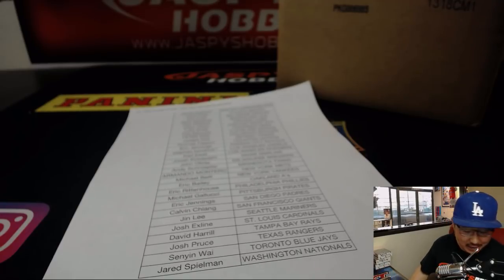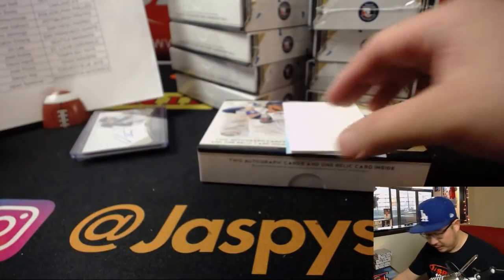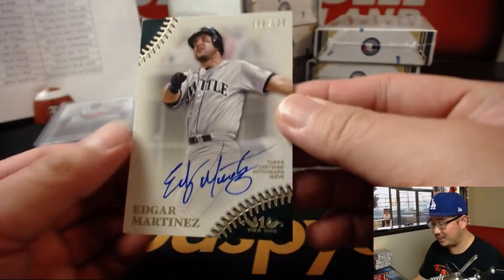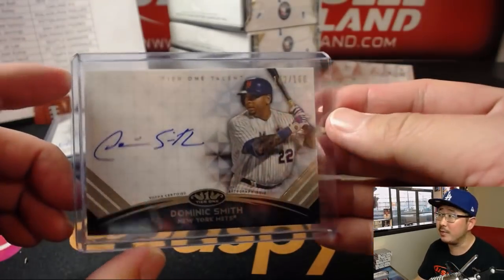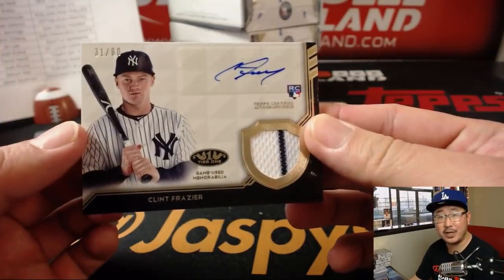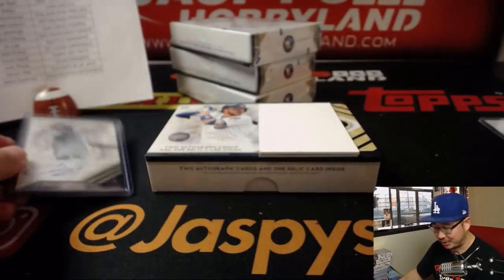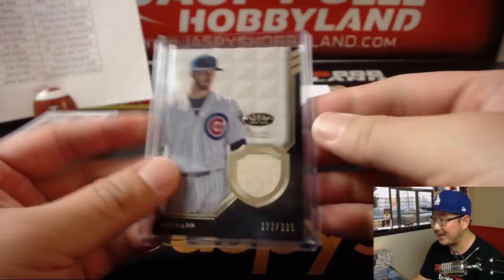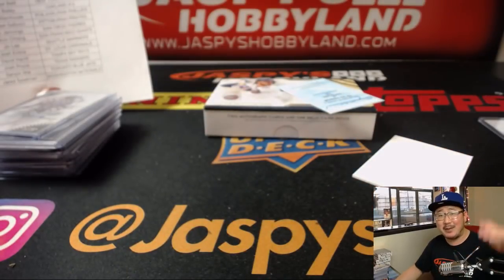We., 05/23/18 [12Box PYT] #3 - 2018 Topps TIER ONE Baseball (MLB)